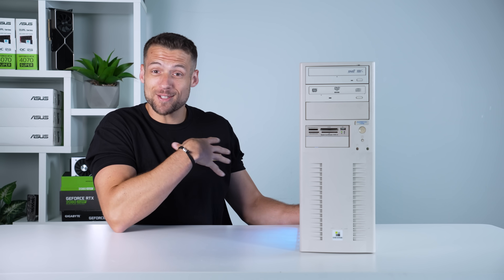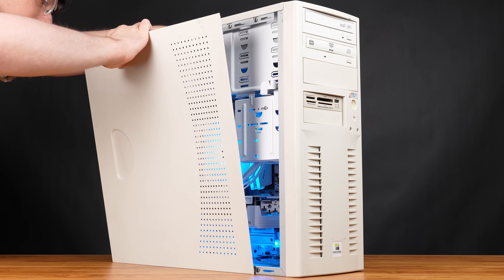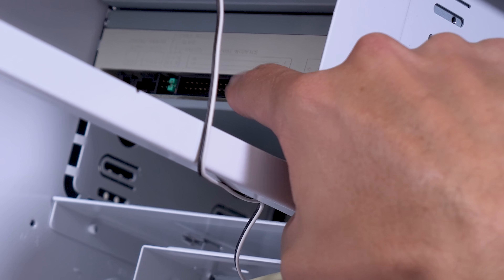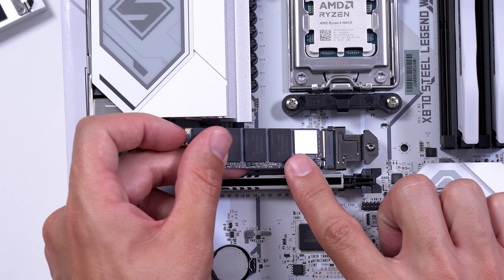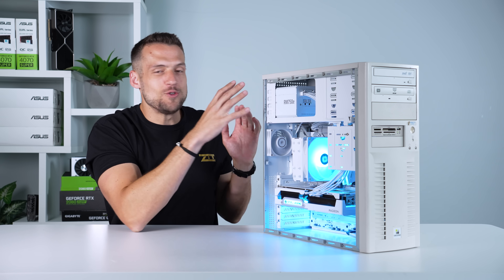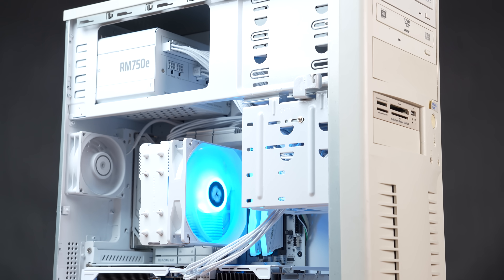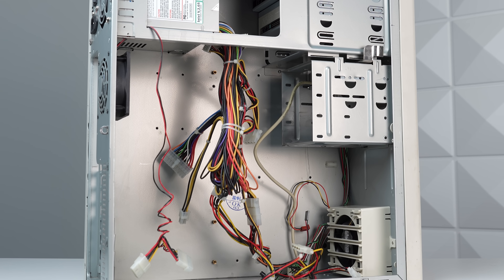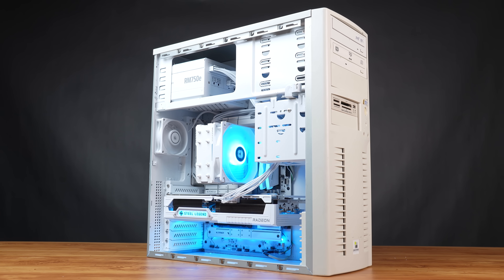The Ultimate Sleeper PC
Today’s gaming PC might look like grandma’s old computer, but inside it’s hiding serious 1440p gaming power. That’s why it’s called a Sleeper PC, and why so many of you have been asking us to build one for years. In this video, I’ll show you exactly how to build your own Sleeper PC, from picking affordable high-performance parts to modding a retro case and crushing modern games.

Helpful Links!

Follow ZTT!

Time Stamps

0:00 Intro
0:58 Parts List
8:09 Benchmarks
10:07 Conclusion